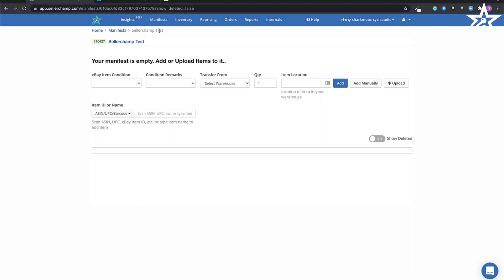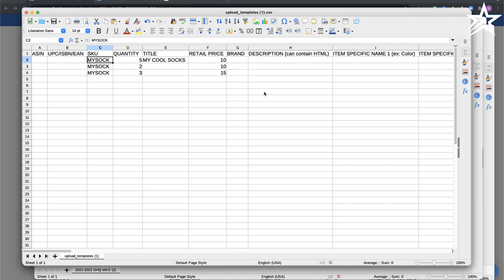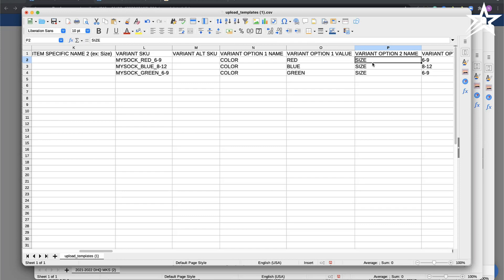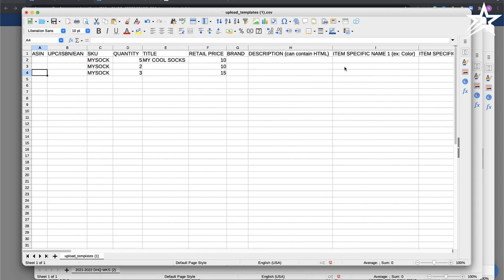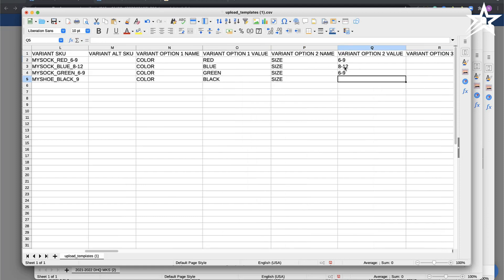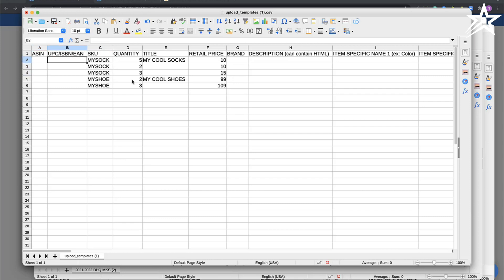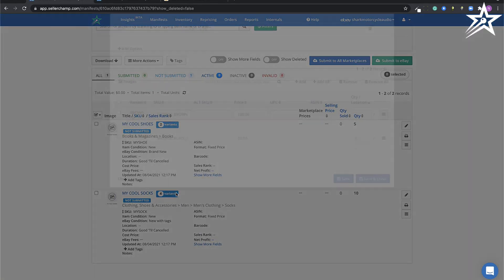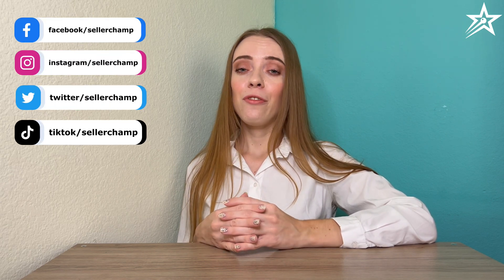How to Upload Items Variations via CSV Files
SellerChamp tutorial about how to create a listing variation on Amazon using a csv file.

SellerChamp™was designed by ecommerce professionals and liquidation buyers that understand the bottlenecks of the reselling business. SellerChamp™ is a multi-channel listing and inventory management software that aggregates the most powerful tools to Scan, List, Cross-list, Ship products and manage your inventory. Streamline your listing and shipping process to increase sales by reducing cost with one-click API integrations to all marketplaces including Amazon, eBay and Walmart, etc, shopping carts such as Shopify, WooCommerce and BigCommerce to scale and grow your business quickly!

Time Codes

0:00 Intro
0:10 how to download a csv file template
0:38 how to fill out the csv file
3:57 how variation listings look like inside SellerChamp
4:32 how to add images using a csv file
4:47 Outro